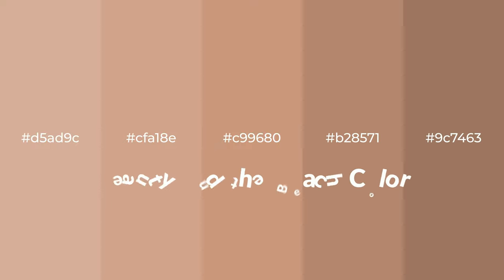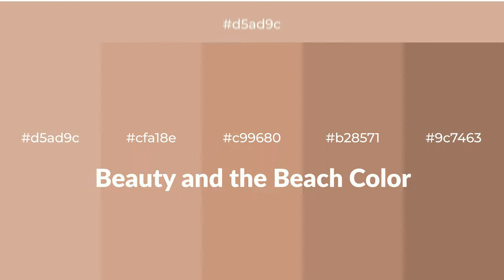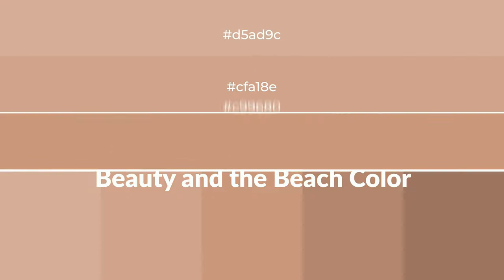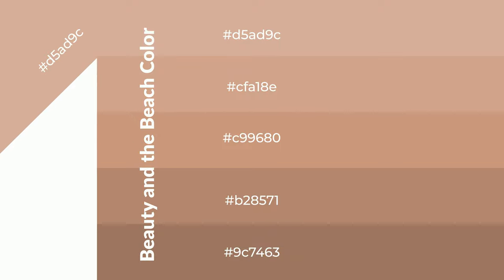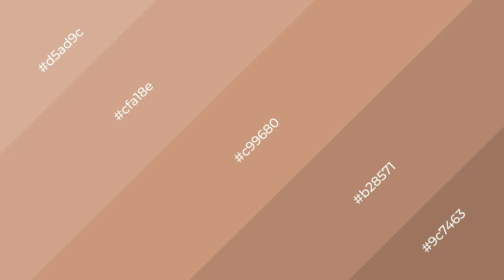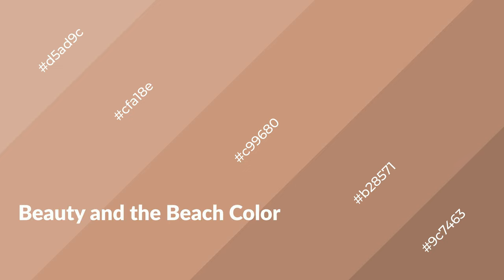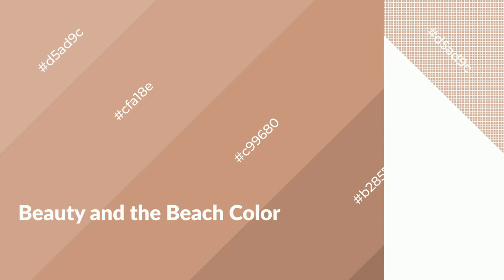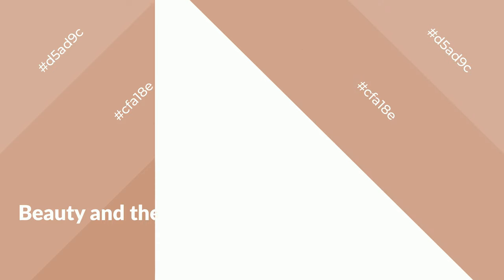Shades & Tints of Beauty and the Beach color c99680 A Warm Brown color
Shades of Beauty and the Beach color c99680 Warm Shades of Beauty and the Beach color with Brown hue for your project!

Shades
Hex b28571

Tints
Hex cfa18e

Beauty and the Beach is a warm color, and it emits cozier and active emotion. Warm colors are symbols of warmth, fire, heat, and sunshine. It also evokes joy, passion, love, and even anger emotions. You can see them used in Restaurants and Gyms.